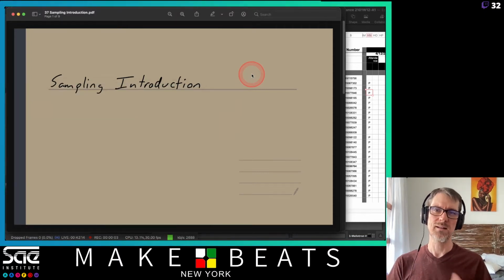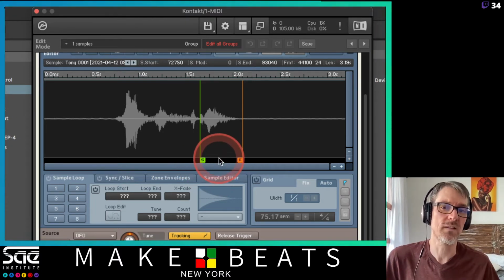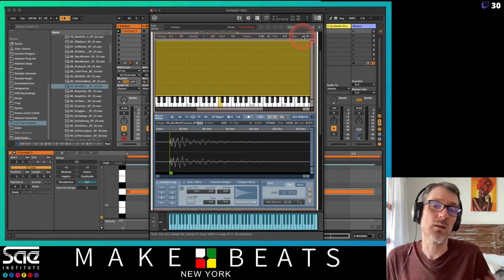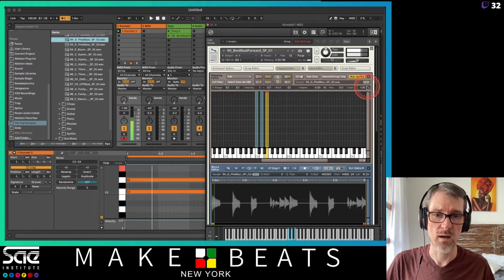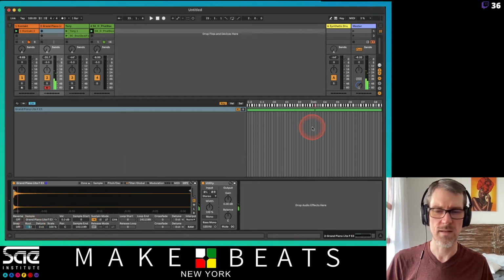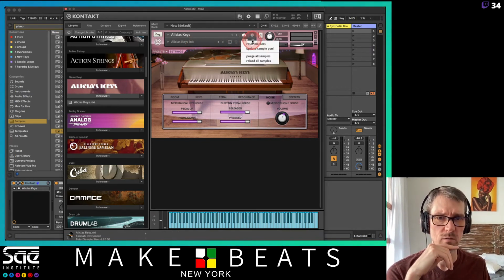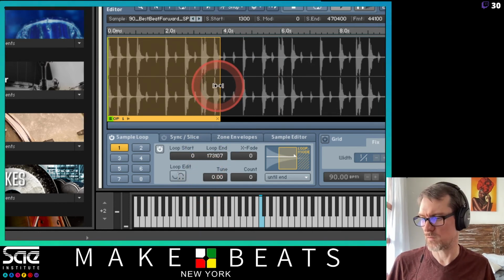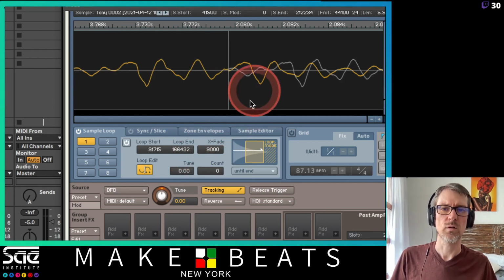04-12-2021 Introduction to Sampling Using Kontakt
This is an introduction to Sampling, as shown in Ableton Live 11, with Native Instruments' Kontakt sampler.

Originally broadcast live on Twitch on April 12, 2021, as part of an online course adapted from the SAE Institute classroom during the coronavirus pandemic.